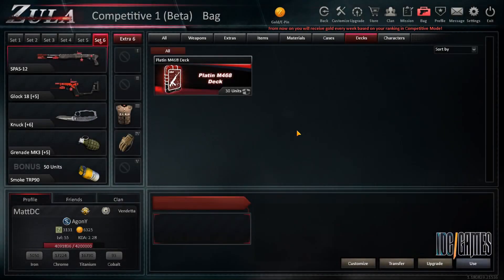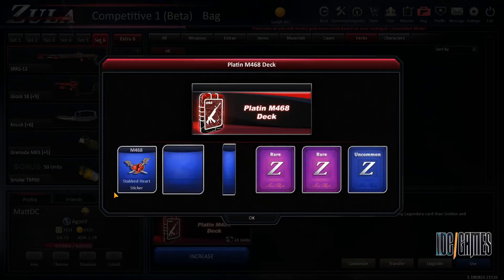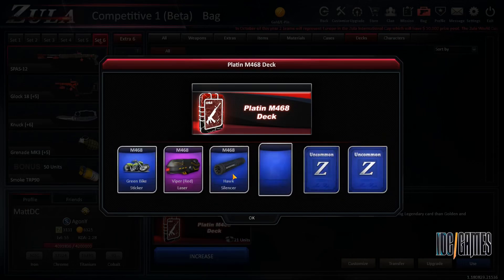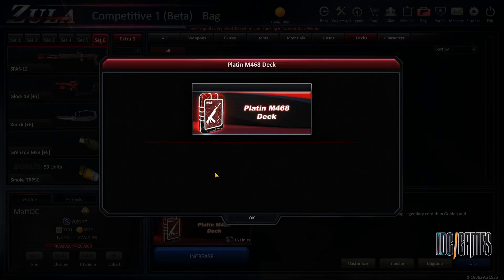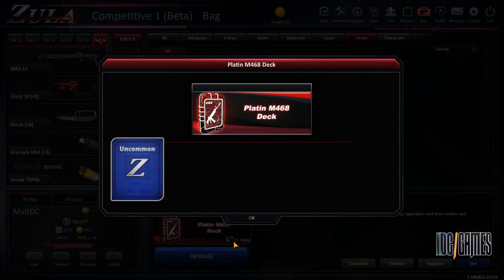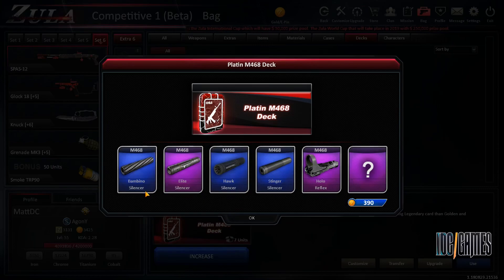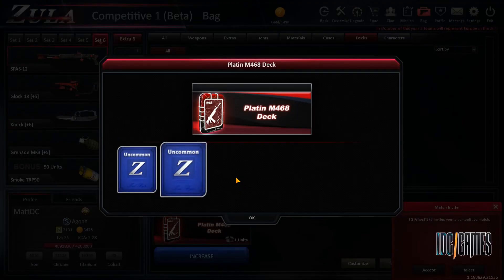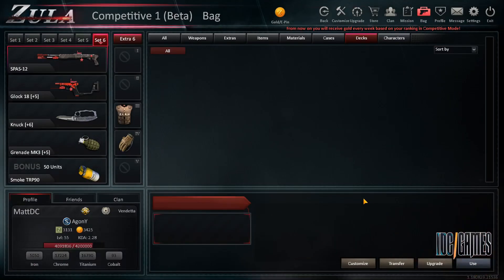Zula - Opening 30 M468 PLATINUM DECKS (i need vendetta pls)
My PC:
MoBo - MSI Z87-GD65 GAMING
CPU - Intel Core i7-4790k 4.0 GHz
GPU - MSI GTX970
RAM - Corsair 2x8GB 1600MHz DDR3
SSD - Samsung 840EVO 120GB
Cooling - Lepa Aquachanger 120
Case - Aerocool Aero800

About the game:
Zula is a free-to-play online first person shooter. In Zula you will discover real unique locations as Istanbul, Northern Iraq and other places of the middle east, as well as indoor maps. Ten maps are available for now, all of them have their own particularities and offer a unique challenge. You will totally immerse yourself in the world of Zula thanks to very realistic graphics.